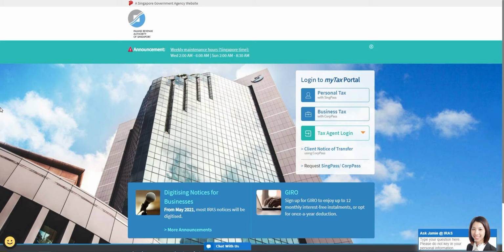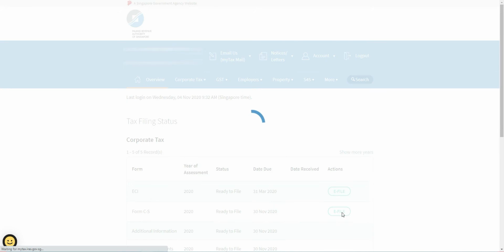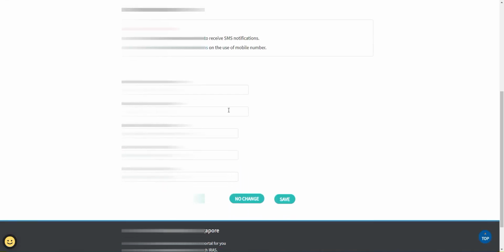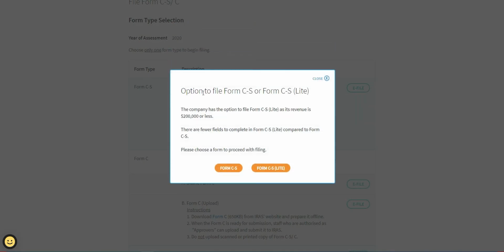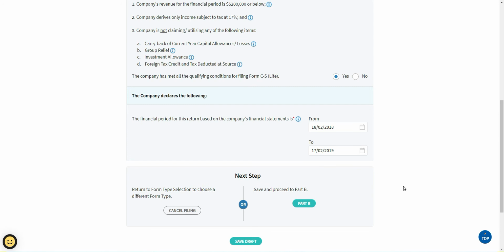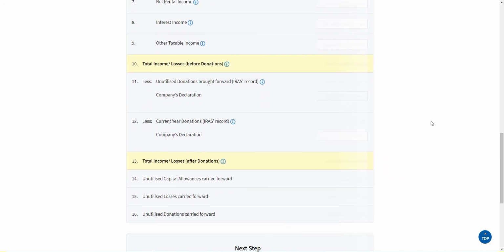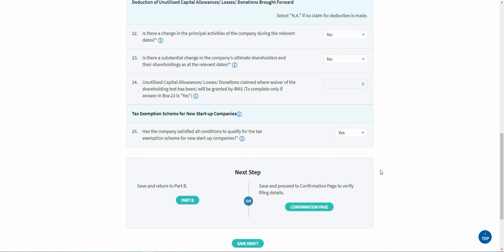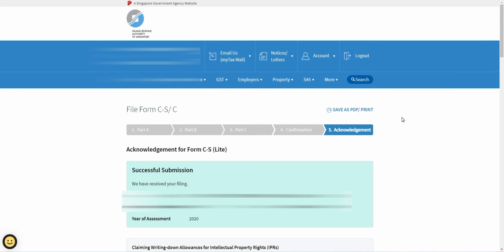Filing Form C S Lite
Join us for our free webinars at companyessentialsworkshop.com as we discuss and touch on topics that will help company officers and owners manage their companies more efficiently.

We are a team made up of companies specialising in:
- Company Incorporation for locals and foreigners
- Corporate Secretarial Services
- Accounting and Bookkeeping Services
- Corporate Compliance
- Employment Matters

Little Big Employment Agency Pte Ltd (Licenced employment agency with the Ministry of Manpower)

Our services include, but are not limited to the following:

Company Incorporation Services
Corporate Secretary Services
Corporate Accounting Services
Corporate Tax Services
Company Payroll Services
Grant Consultancy Services
Company Setup and Company Relocation Services (Through our associate firms)
Corporate Financing (Through our associate firms)